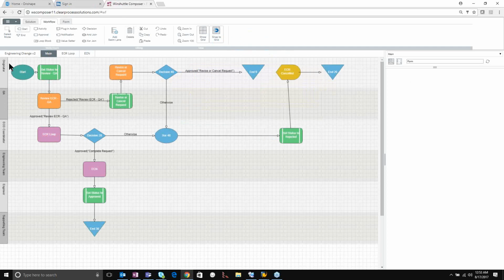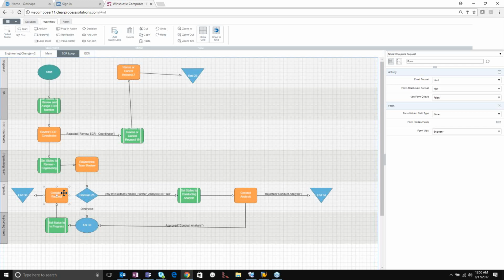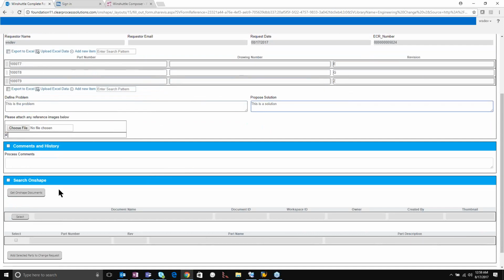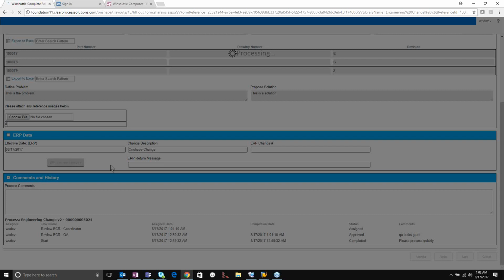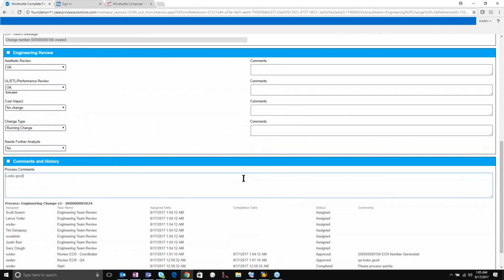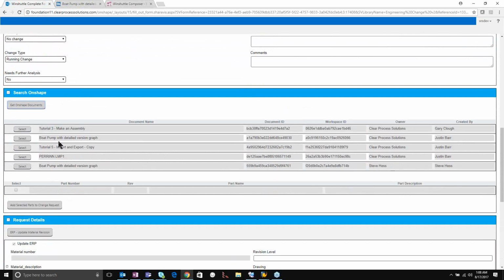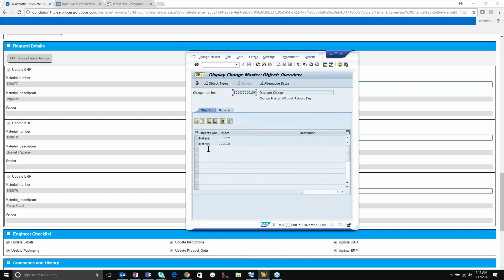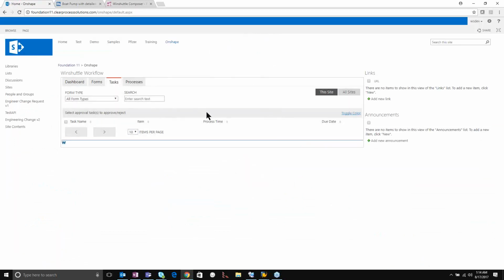Onshape ECO Connector to SAP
How to use revolutionary cloud CAD modeling tool (Onshape) to connect engineering data and processes to your ERP.